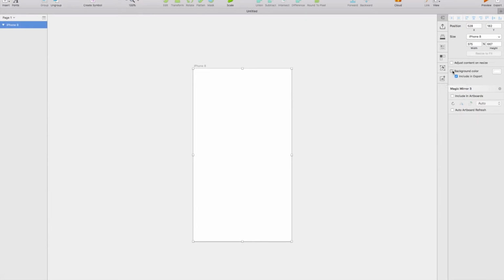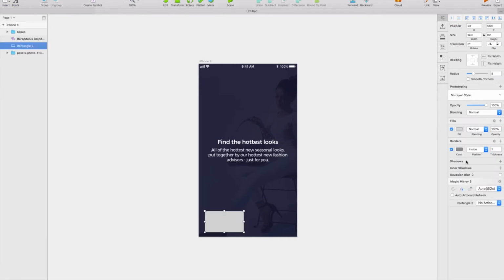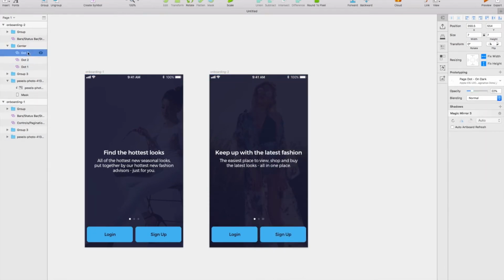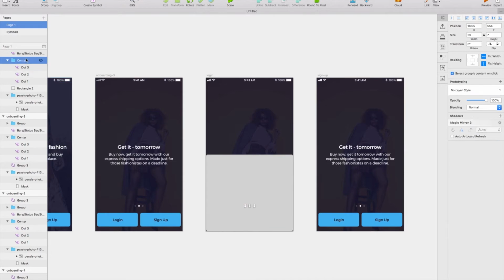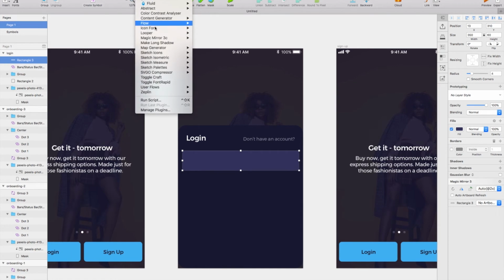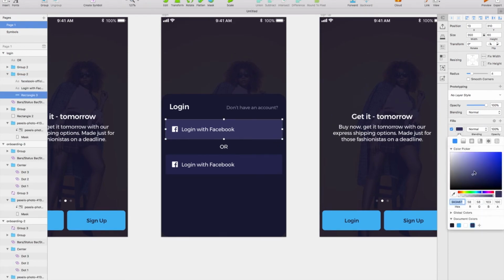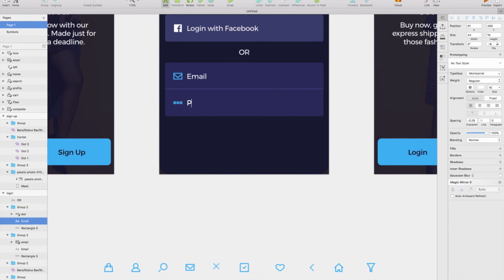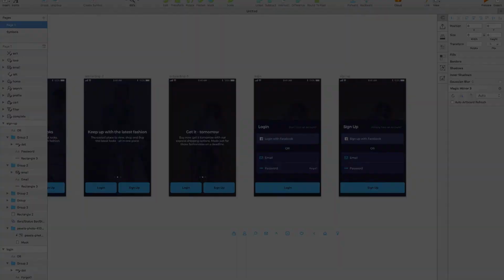App Design Tutorial | How to Design A Shopping App - Part 2 | Onboarding/Sign Up UI/UX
In this App Design Tutorial Series, I'll show you how to take wireframes for a shopping app from start to working prototype.